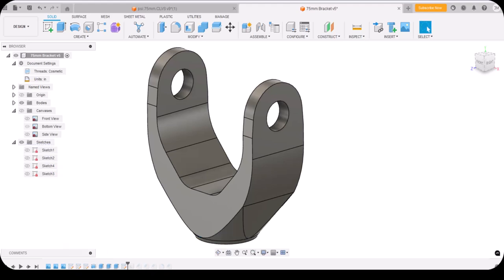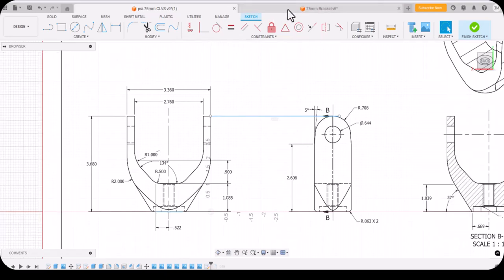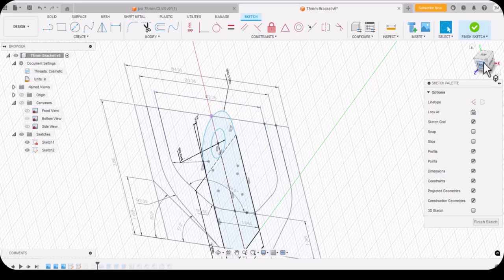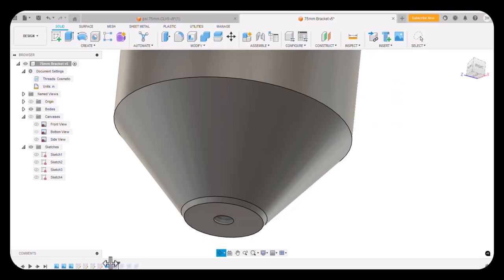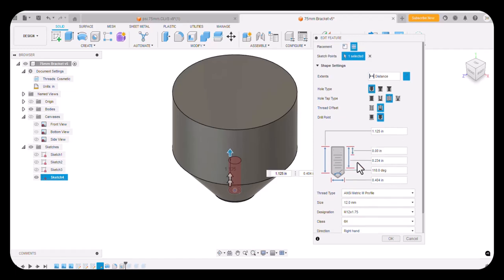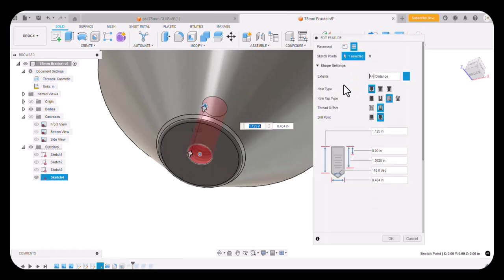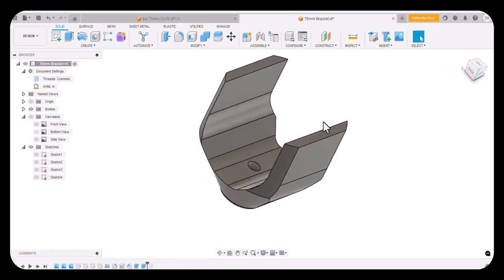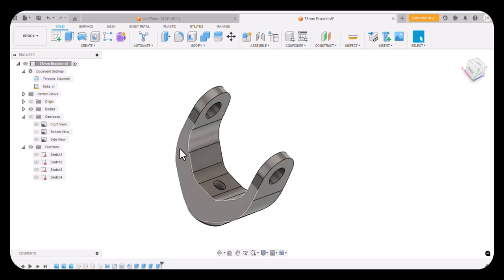Order of Operations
Consider modeling your geometry to represent the same order of operations that will be used for the machining process.